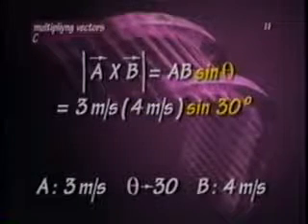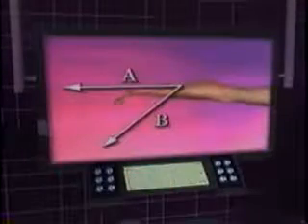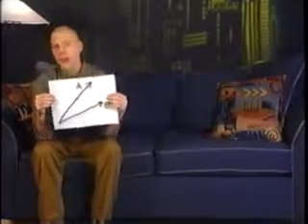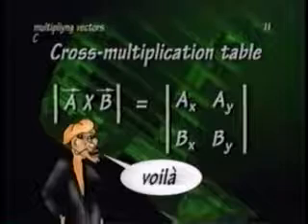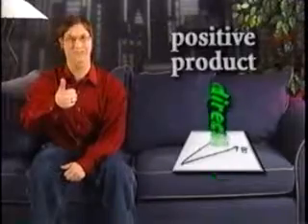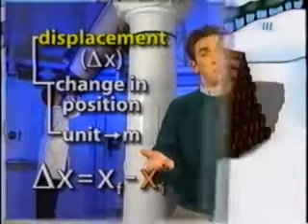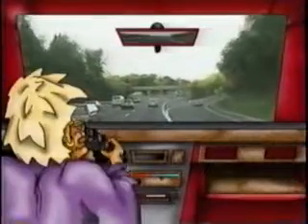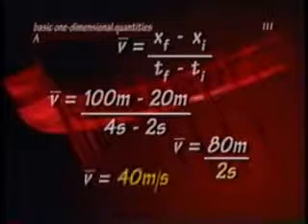Physics 1 - 3 Vectors, Standard Deviants Physics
Standard Deviants Physics
3 min 30 sec - Dot Product and Cross Product